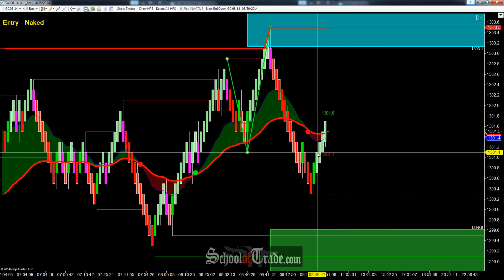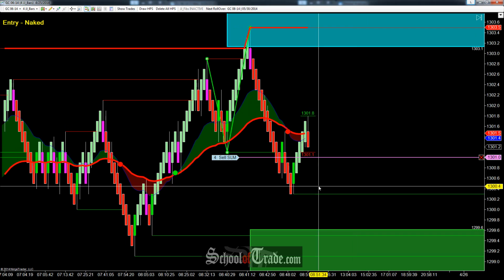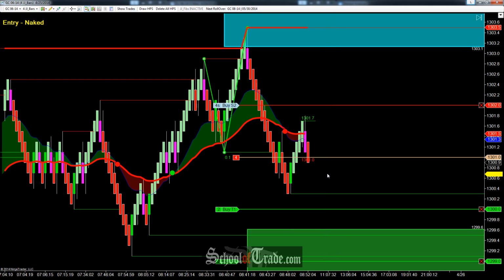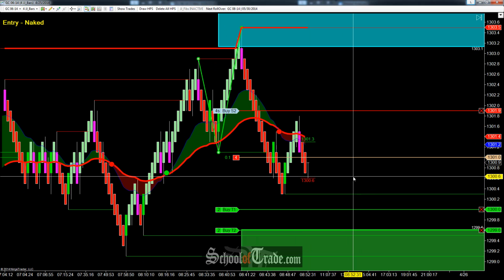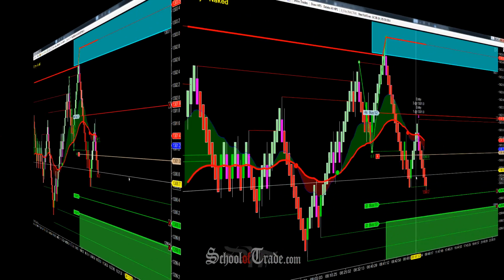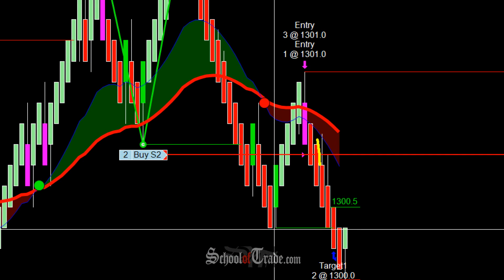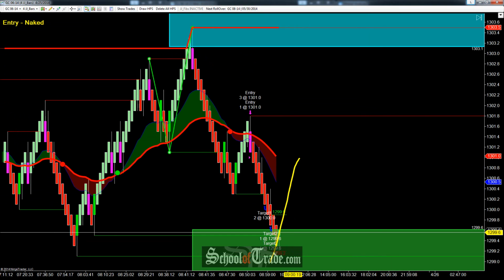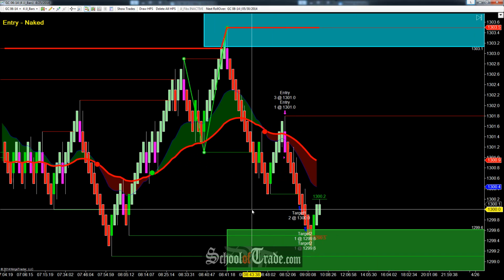Simple WAVE Trading Gold Futures; SchoolOfTrade.com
In today's video we see Gold Futures attempting to push higher when they caught a nice block of selling pressure and set up a gorgeous Simple WAVE Pattern Short for us to hop on with while also targeting a support zone below us for an easy $480 in just a few minutes!

We use a simple trading strategy that can be used on ALL markets! When you learn these simple strategies you will be able to make profits on any market you wish to trade, from Futures to Stocks and everything in between. Sometimes we just need to keep it simple (KISS)! We have all been there when we load a million and three indicators on the chart just to miss a trade because something didn't agree with something else and so on. The Simply WAVE looks to cleanse that with pure price action and a VERY simple style of trading that banked us $480 this morning!